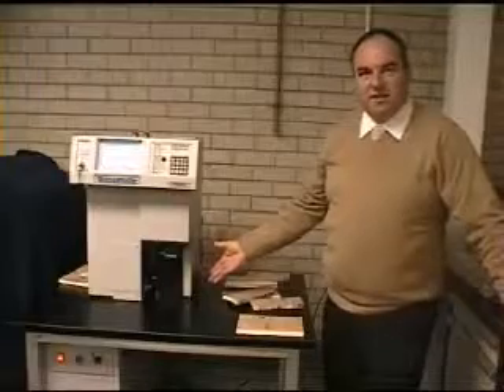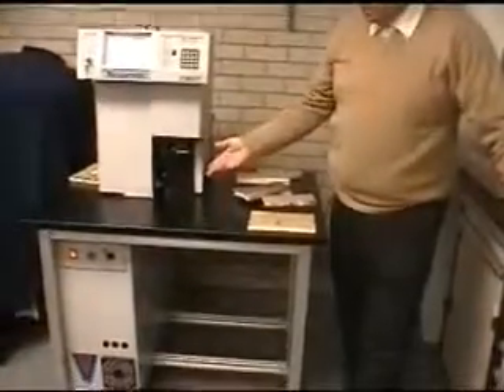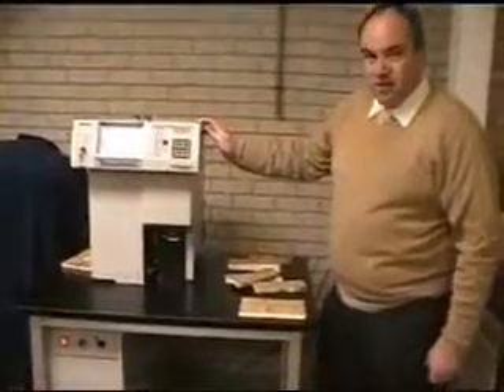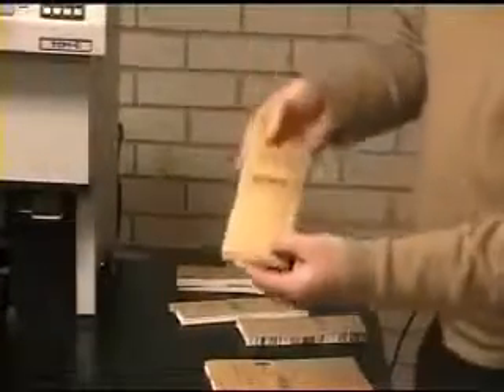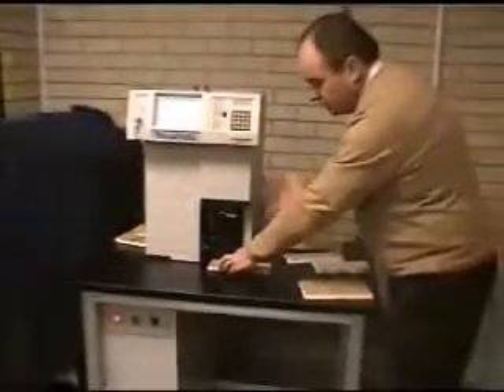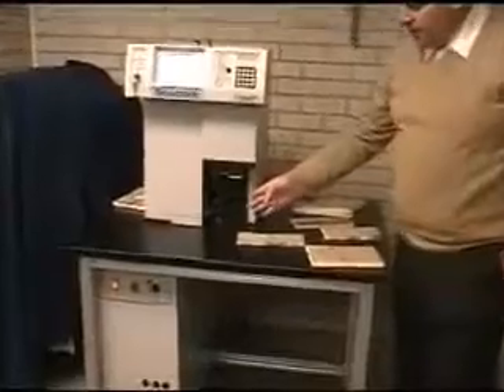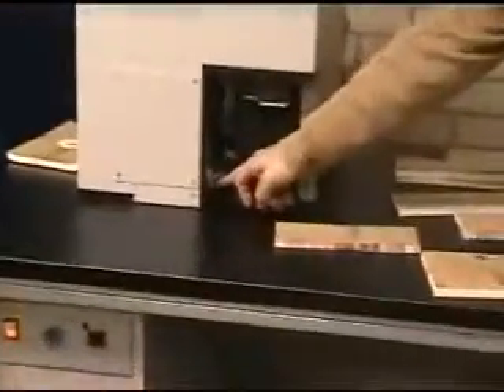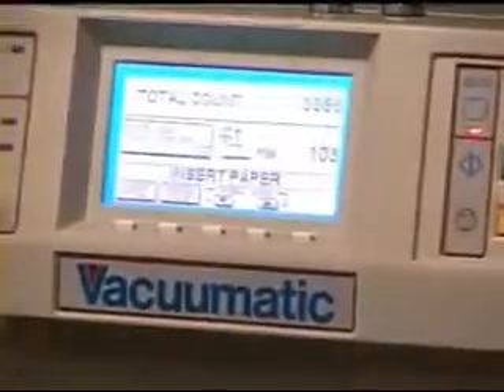Bank note counter - Vacuumatic Tornado - TCP1 High Speed Paper Counting Machine Demonstration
The Tornado series of machines are high-speed counting units for new, finished banknotes. They are in use at currency printers and central banks worldwide. The Cutpak version is designed to be integrated within an automatic banknote finishing line and is supplied to meet the specific needs of each system, after consultation with the client.
The Tornado is simple to operate with pre-set security switching and microprocessor count controller. Using disc counting technology, the Tornado can count bundles of up to 152mm stack height (typically 1000 notes), either loose, single banded or bundled, at a speed of up to 10,000 banknotes per minute and with 100% accuracy (subject to paper quality). Count information can be downloaded via serial port to a PC

Brief demonstration video of the Vacuumatic Tornado TCP1 paper counting machine, on a client specific postage stamp material.